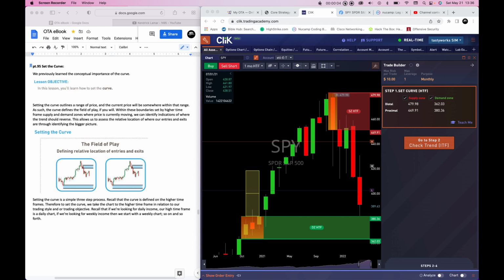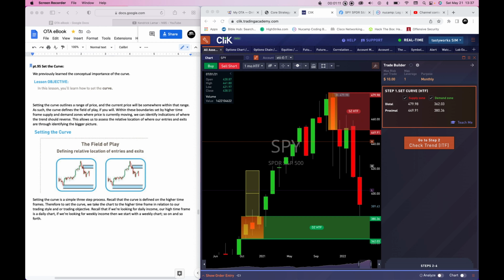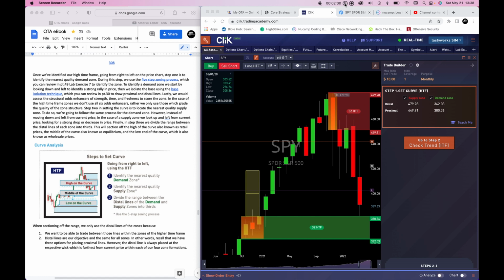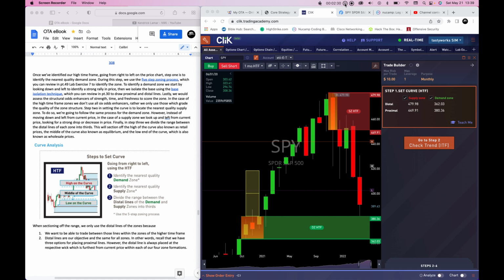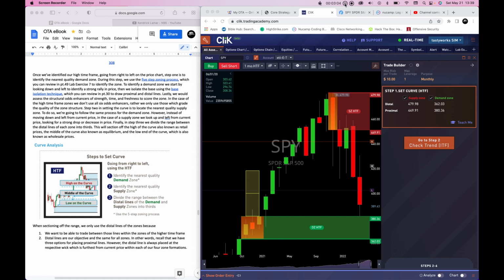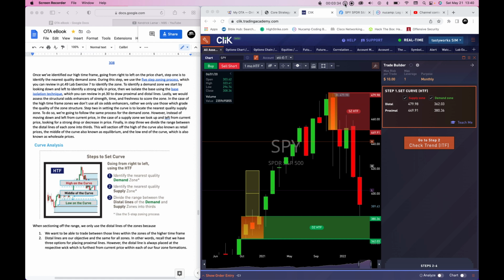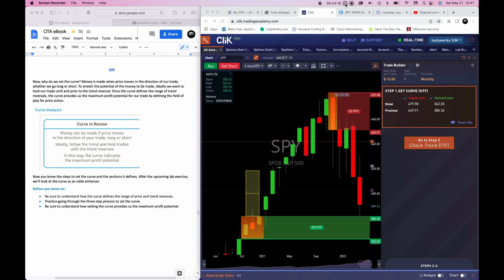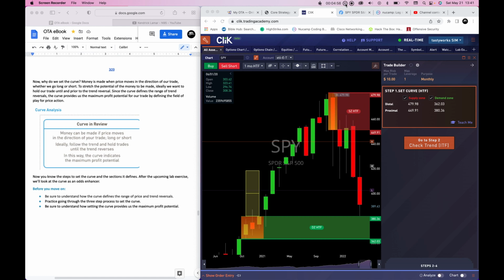pt.95 Setting the Curve | Becoming a Trader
***READ***  In this lesson, you'll learn how to set the curve.

See resource links below specific to the course and trade strategy.

Google Drive Account. The link below leads to a folder containing a number of resources you will need while trading. Feel free to download them. To use some of the resources such as the Odds Enhancer Scorecard, Engineered Risk Strategy, the Trade Trackers/Journals or any of the digital books you will need Microsoft Excel, Microsoft Word and a PDF viewer unless they are already installed on your computer.